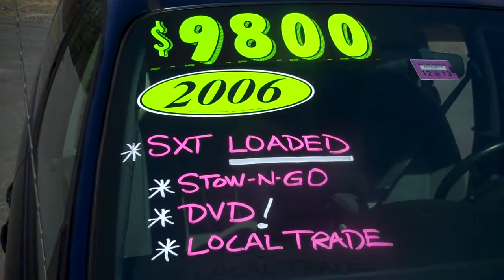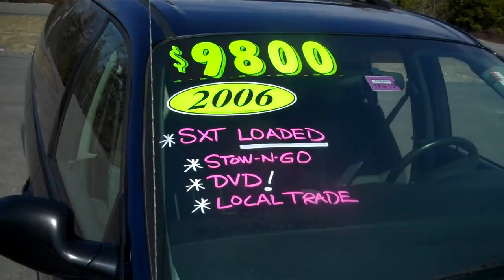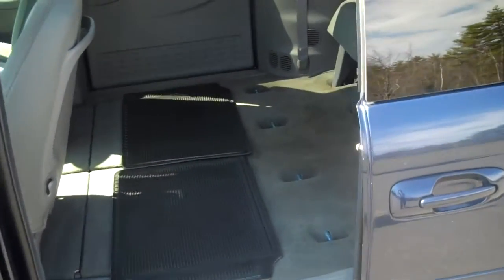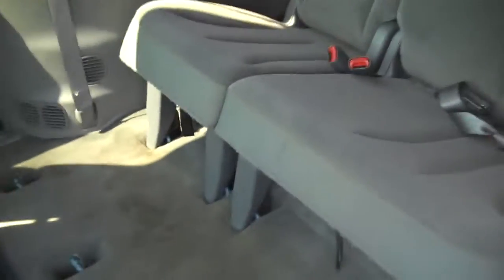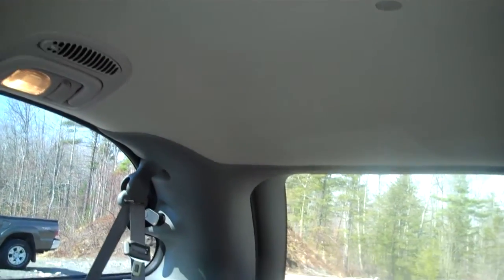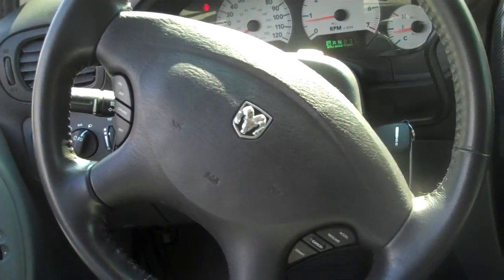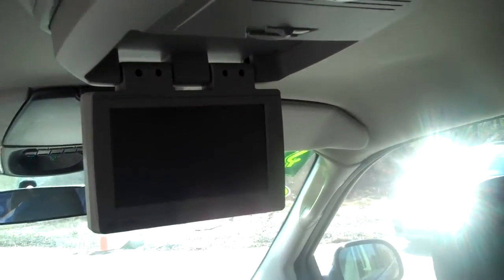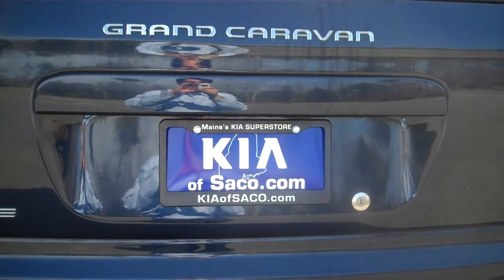Dodge Caravan Saco Maine, 2006 Dodge Caravan for sale in Saco Maine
2006 Dodge Caravan for sale in Saco Maine.  This is a loaded Van with Stow nand Go, DVD and much much more.  Priced for a quick sale and offered at $9,800.00.  Saco Maine, Southern Maine